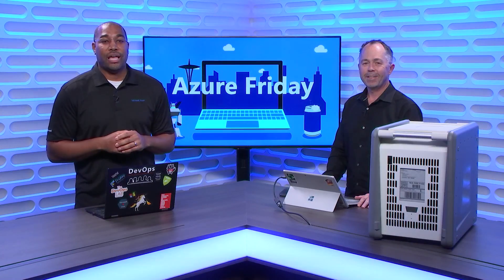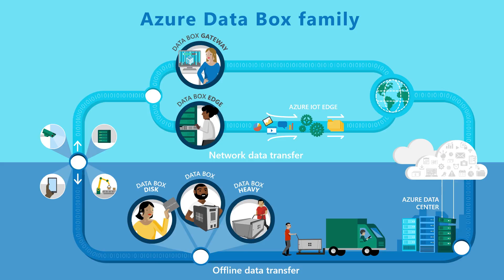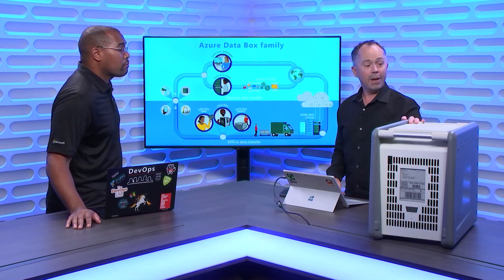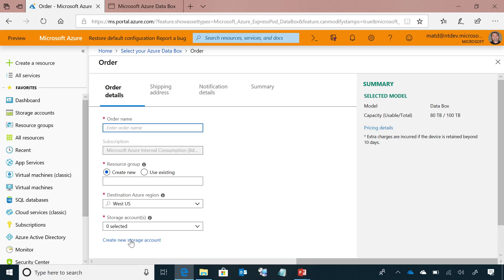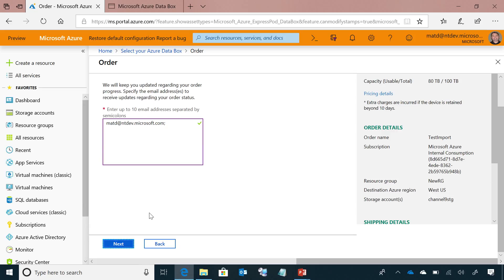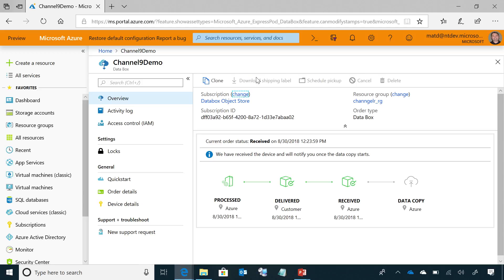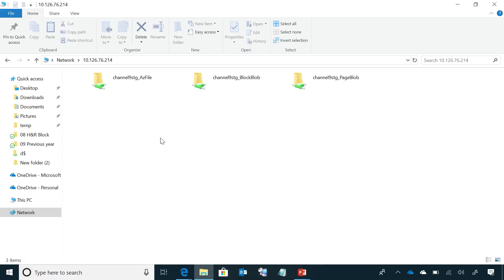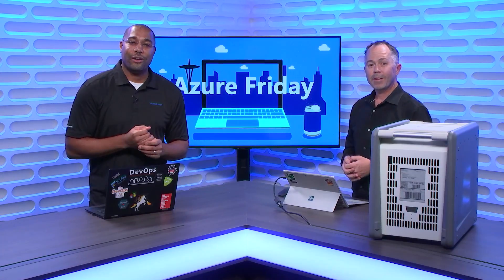Introducing the Azure Data Box family | Azure Friday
Mathew Dickson joins Donovan Brown to discuss the Data Box family of solutions to meet the challenge of moving data to the cloud. Azure Data Box offline devices help you transfer large amounts of data to Azure when the network isn't an option. Data Box online products act as network storage gateways to intelligently manage data between your site and Azure.